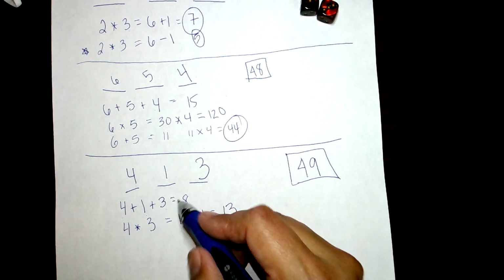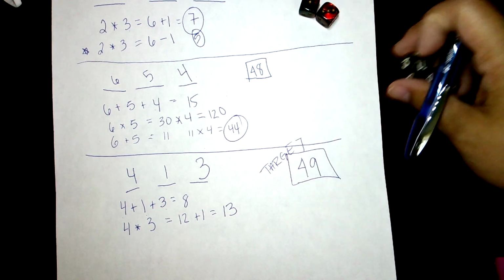fun with dice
how to use dice to help with students math fluency